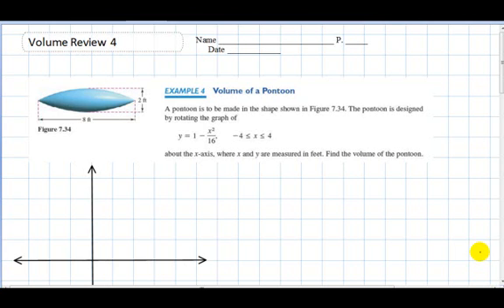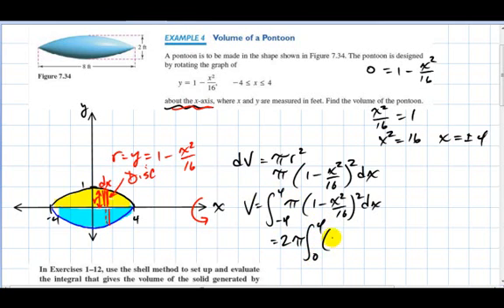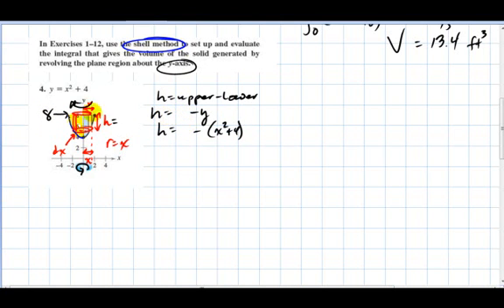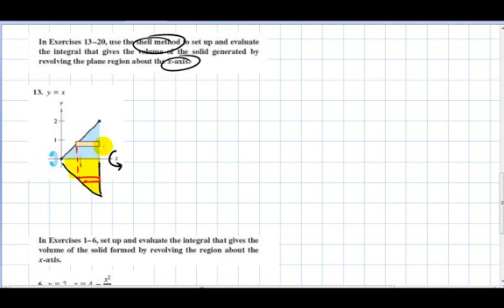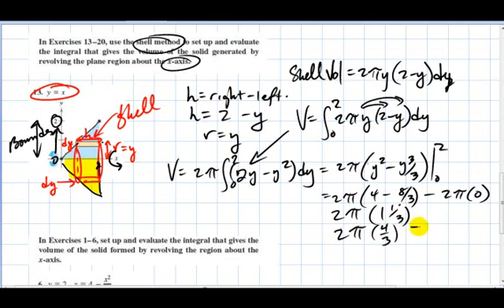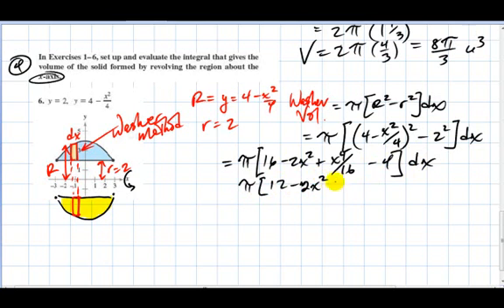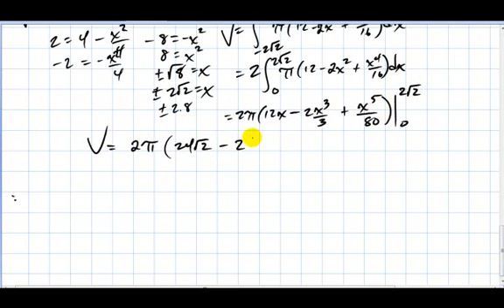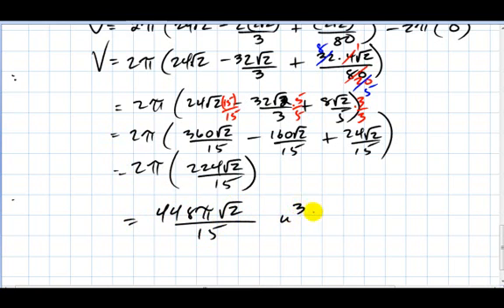Volume Rev 4 Solutions Video